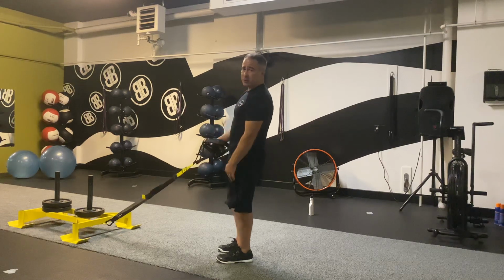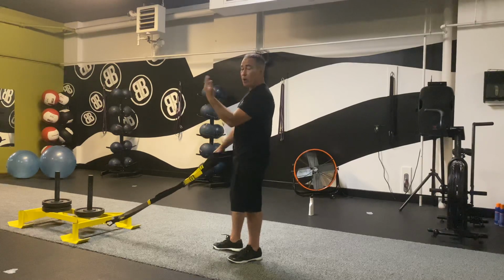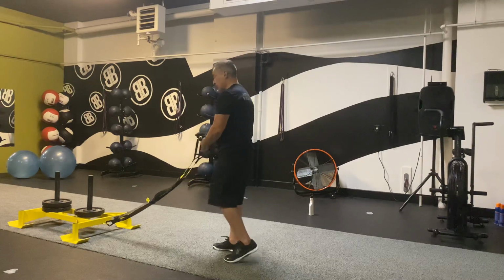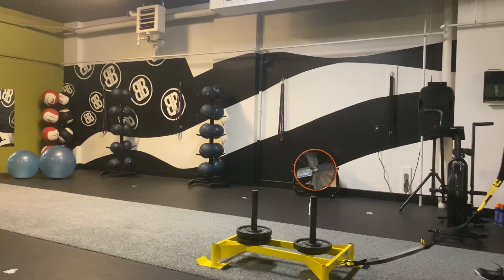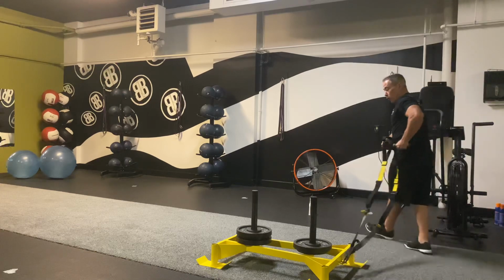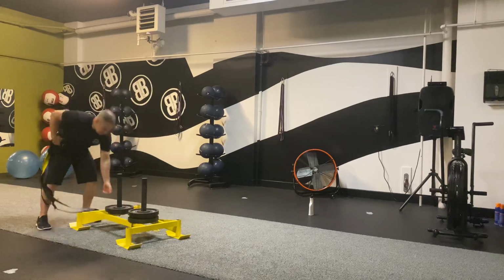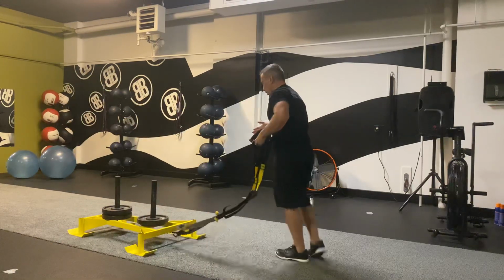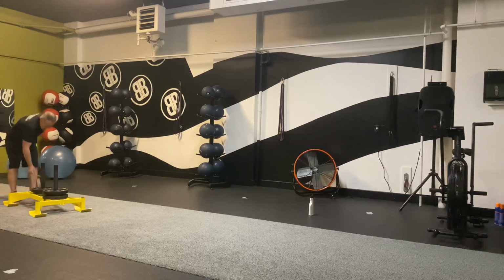ACFT How To: Best Sled Drag Tips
Here’s how to be much faster when doing the sled drag portion of the Sprint-Carry-Drag event in the Army Combat Fitness Test.